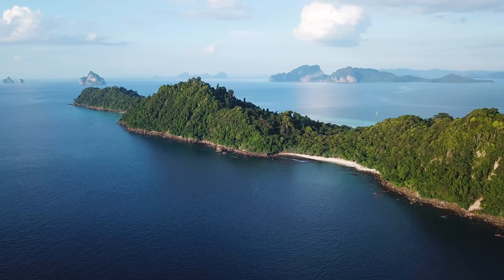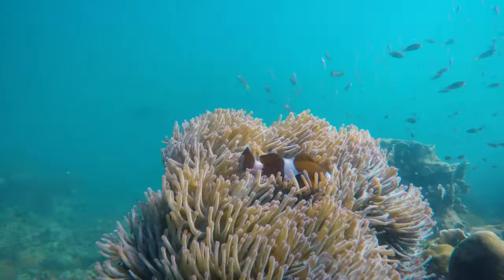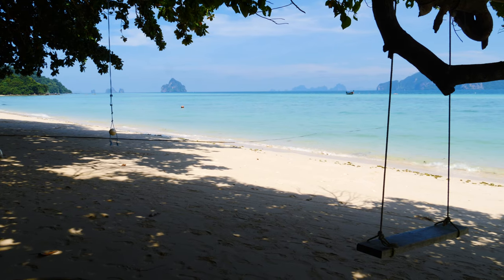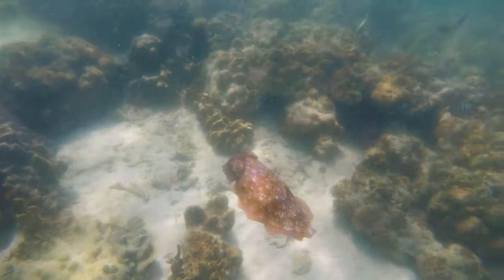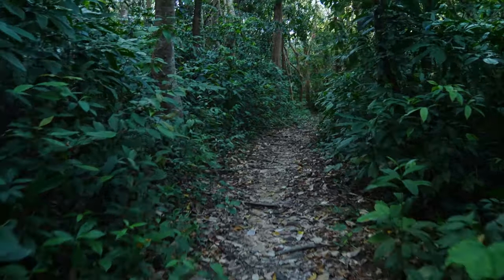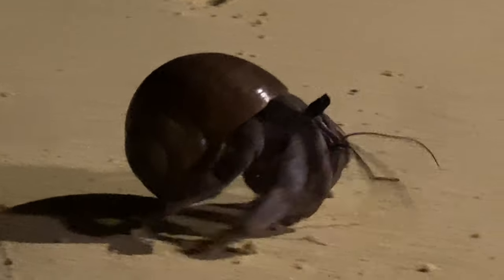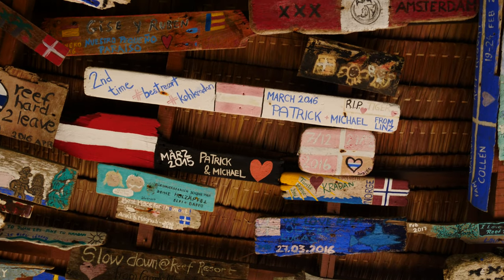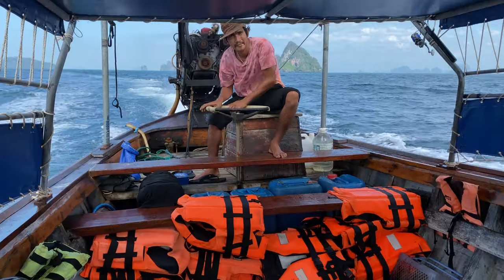The World's Most Beautiful Beach – Koh Kradan, Thailand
In 2023 Koh Kradan is ranked the #1 beach in the world!

This video is a detailed travel guide of Koh Kradan Island in Thailand.
Koh Kradan (Ko Kradan / เกาะกระดาน ) is one of the most beautiful islands in Thailand. The water around the island is stunning. Snorkeling here is fantastic, and the beach is absolute perfection, with soft white sand and aquamarine blues.

Kho Kradan is a tiny island in the Andaman Sea off the West Coast of Thailand. This gem of an island is part of the Had Chao Mai National Park. Even though it’s only 3 km long, this narrow island has a lot of character. There’s a deep jungle engulfing most of the land. There are soft sandy beaches and a beautiful underwater world. A variety of colorful fishes inhabit the shallow water corals.

Travel Information:
The fastest way to get to the island is to hire a private longtail boat. You can get to Koh Kradan from: Koh Muk (30min), Koh Libong (45min), Koh Lanta (1h30+).

🇹🇭 Our updated list of hotel options across 24 destinations in Thailand is now accessible here ($2)

✈️ We are in the process of uploading our trip itineraries

🇹🇭 😁 Interested to discover all of Thailand?
My feature film “Time Out in Thailand” is available online:
🎬 PAID
Amazon USA
Amazon UK
🍿 FREE with ads

During the pandemic, my partner and I were stranded in Thailand for a year and a half! What started as a Covid nightmare, soon became an incredible opportunity to travel Thailand from top to bottom.
We felt so lucky and grateful for this fantastic chance and decided to make a film to share our good fortune with you. The idea of this documentary is to transport you to all the best places in Thailand while sharing with you our 18-month adventure. 🌴🥥☀️
This is my first feature film. If you decide to see it, I would love to hear from you. 🙏😊

If you enjoyed discovering Koh Kradan and would like to treat me to a cup of tea, I welcome a little boost of love! ♥️
Revolut: @elenavsxc
*Any amount is enough to say hello ♥️